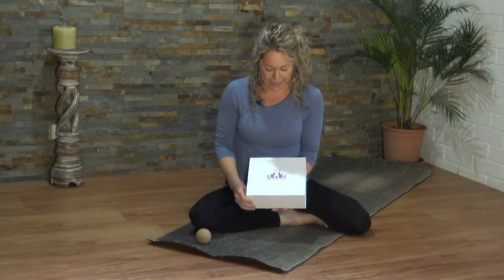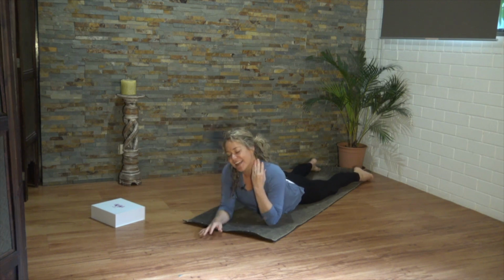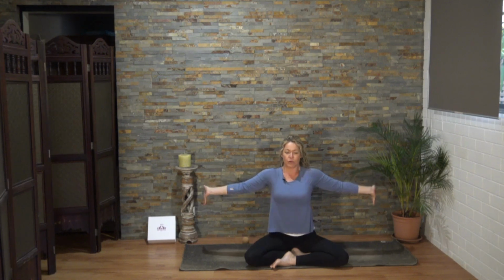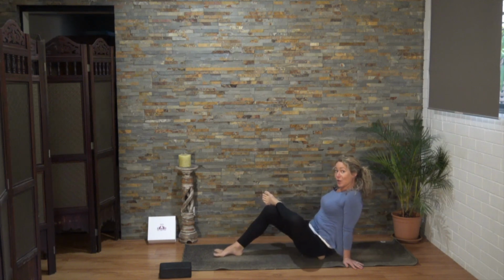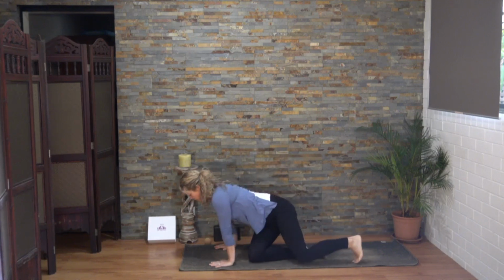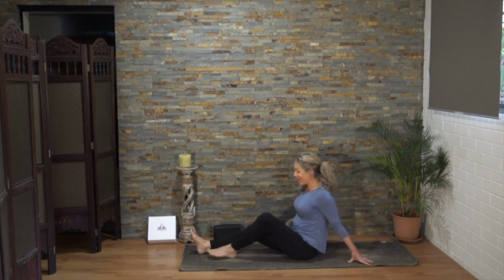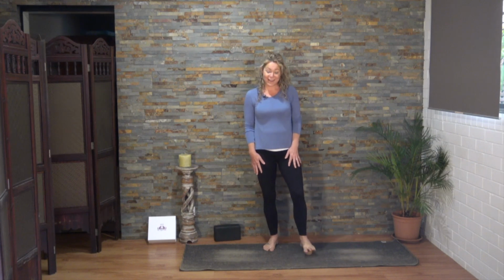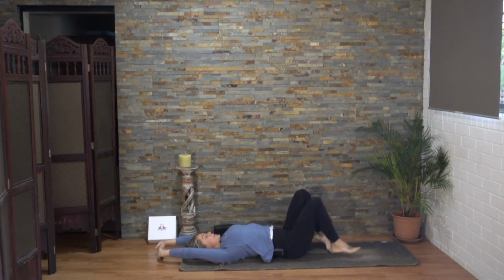Massage Ball Release the Fascia From Temples to Toes ~ My Yoga Time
Did you know after using a massage ball for trigger point therapy you have a small window of time to reshape the fascia through stretching?  This practice uses the massage ball from temple to toes combined with yoga postures to effectively release muscle pain and reshape the fascia.

Cupping Therapy & Massage Ball Package~ 4 Silicone Cups, 1 Glass Cup & Cork Ball
For Home Use
AUD$45 free postage within Australia

Level 1/350hrs  ~  Level 2/150hr Post Grad  ~  Yin Yoga Immersion 50hrs